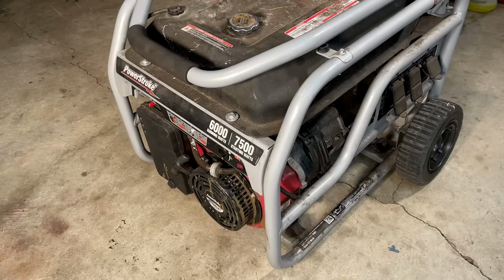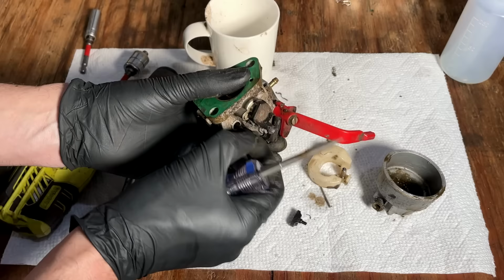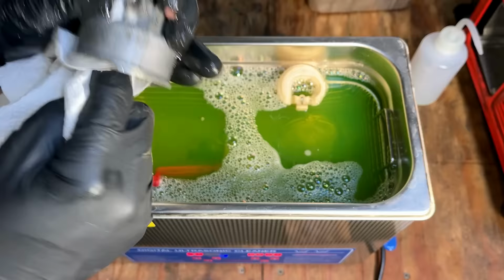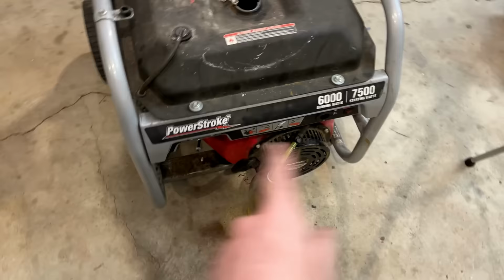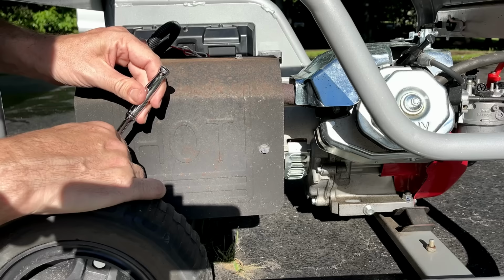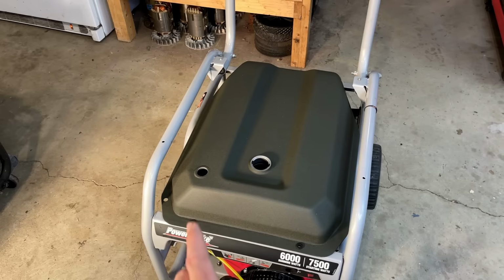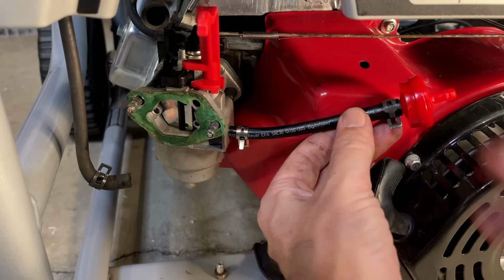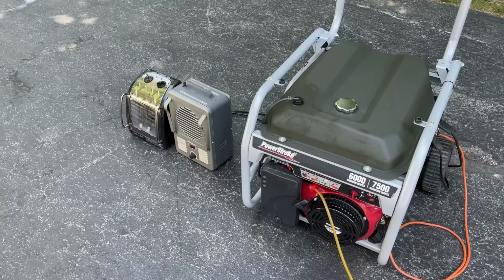Neglected PowerStroke Generator - Will Not Start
This PowerStroke generator was stored outside.  The tank is rusted and full of debris.  The carburetor has what looks like mud inside it.  Will it run?

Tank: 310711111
Ultrasonic Cleaner
Wire Wheel
Carb Cleaning Tools
1/4" to 3/16" Fuel Line: 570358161

Fixed, Generator, Small Engine, Troubleshooting, How To, How-To, Volts, Hertz, PowerStroke, Power Stroke, Bad Tank, Will Not Run, Rust, Gel, Jelly, Rusted Tank, Tank Replacement,